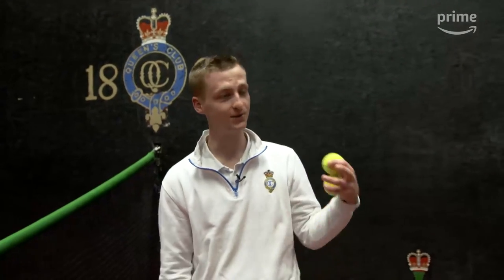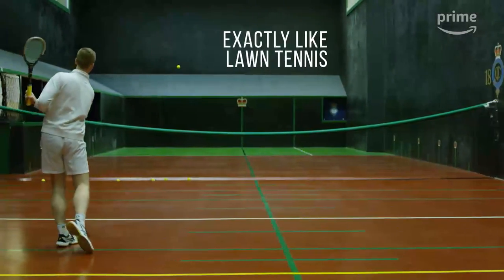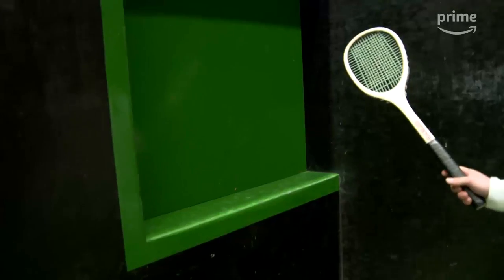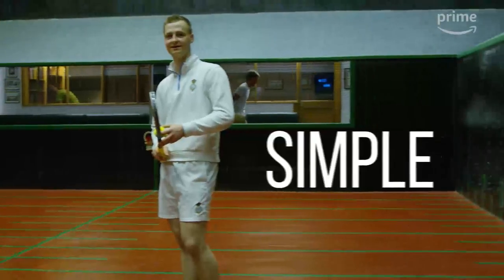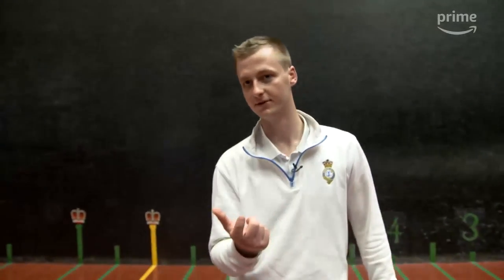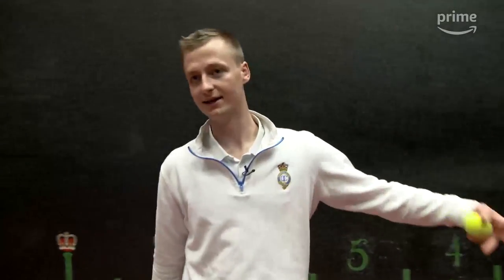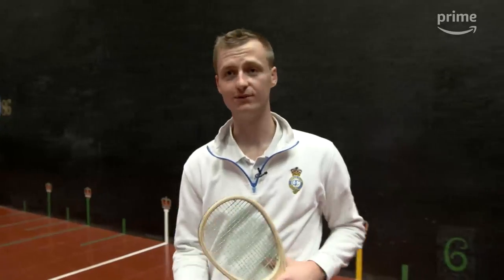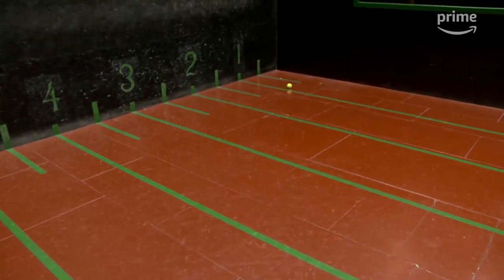Tennis Tutorial: Real Tennis At Queen's Club | Prime Video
Service side or hazard side? Learn the rules of Real Tennis, the original form of tennis, at Queen's Club.